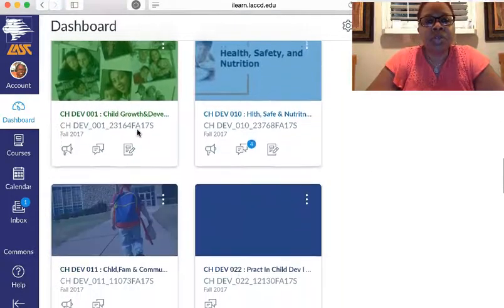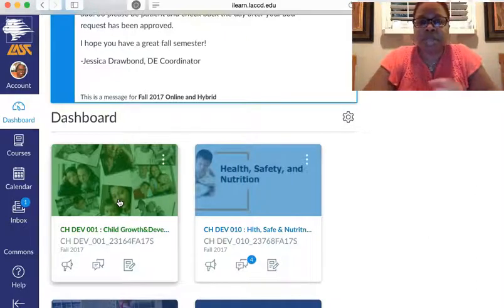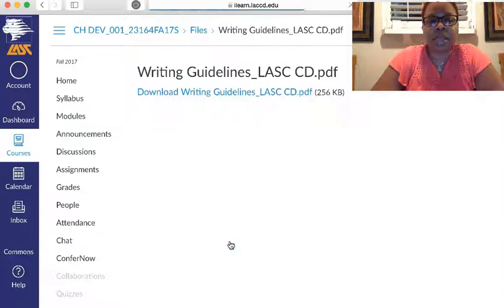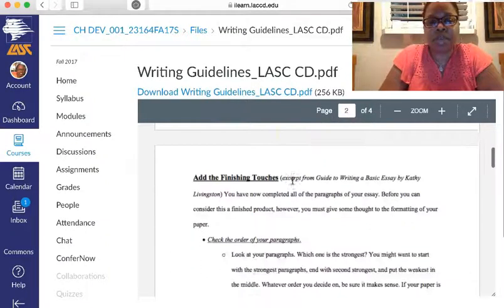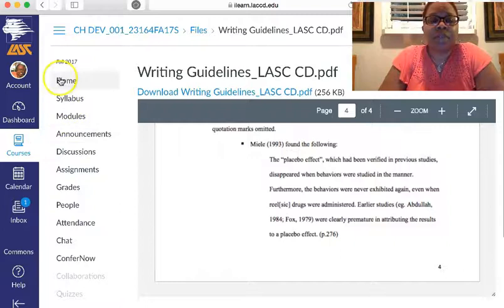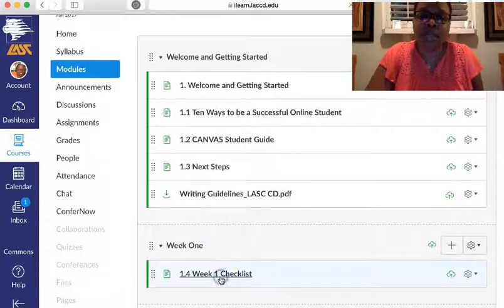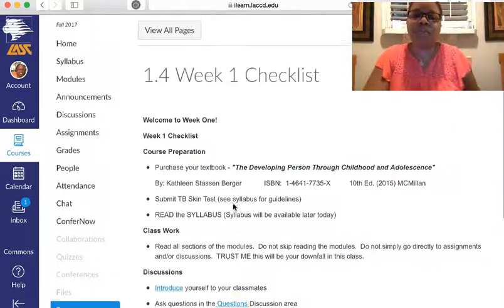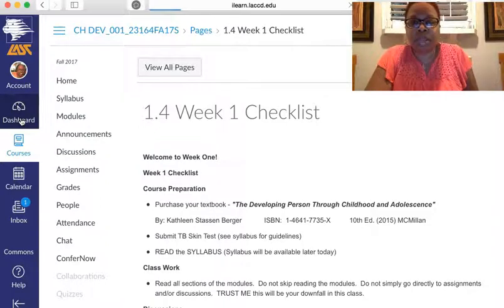Child Development 1, 10, 11, 48